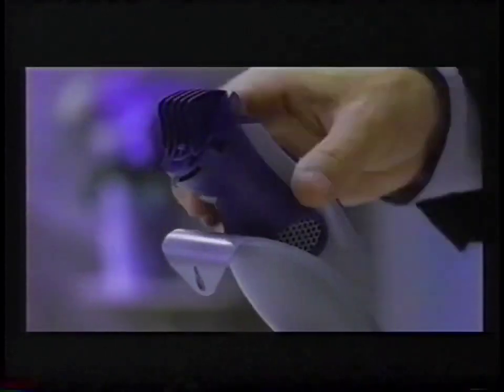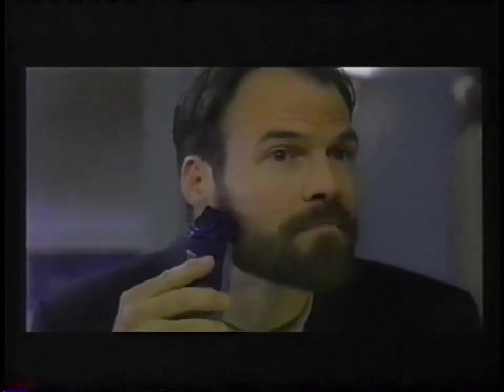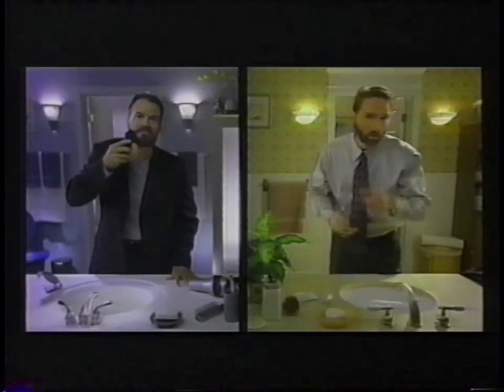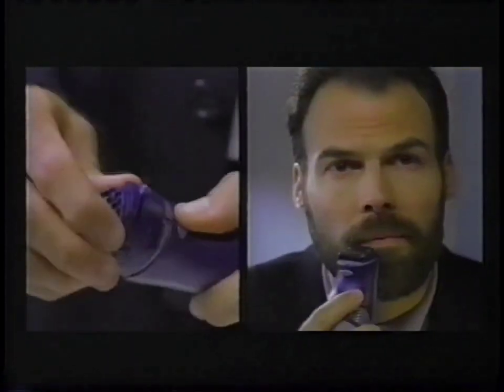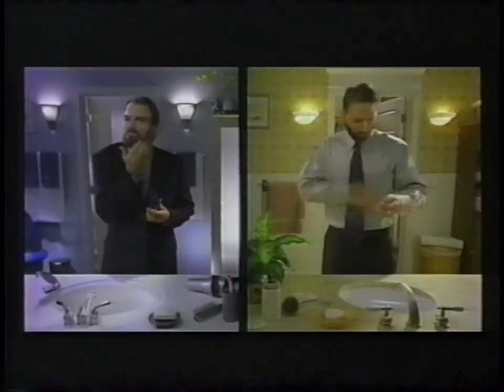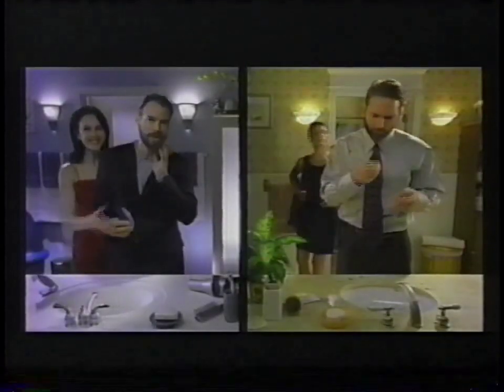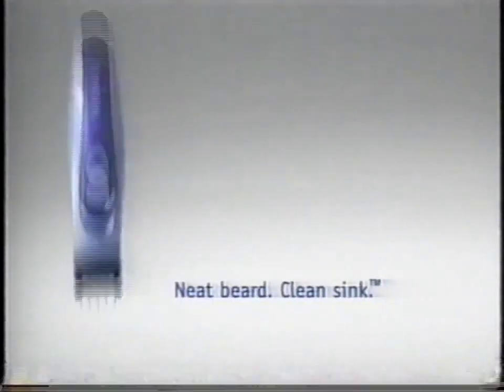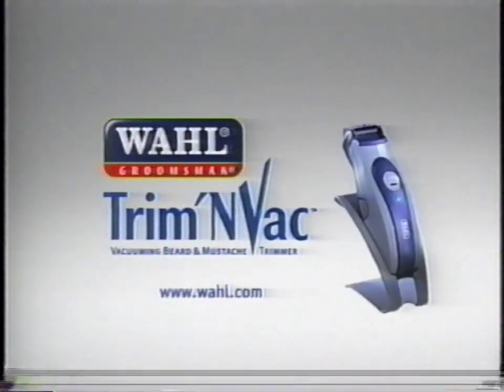Wahl Trim And Vac 2000s TV Advertisement Commercial